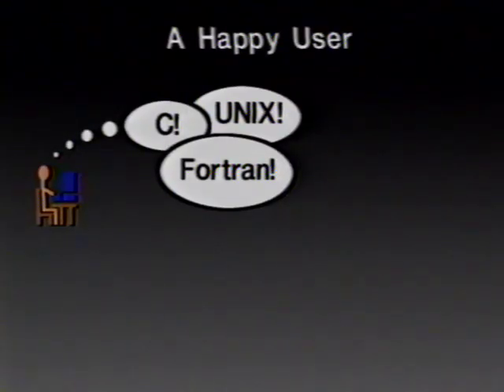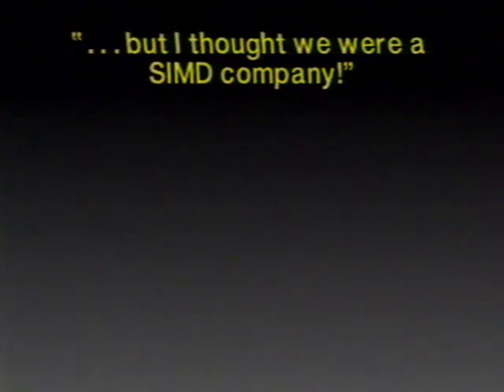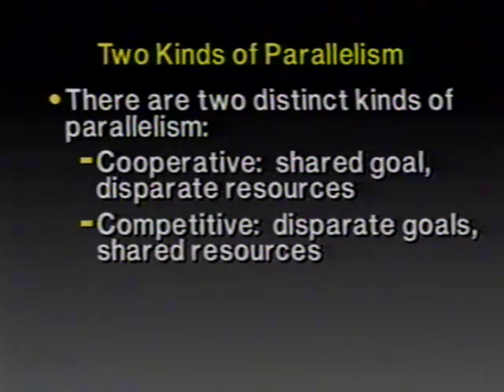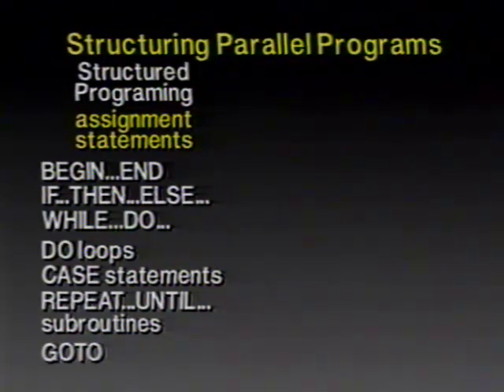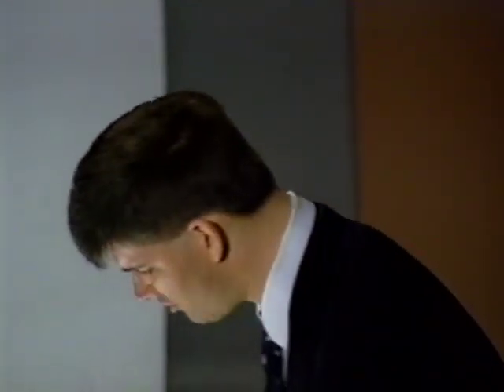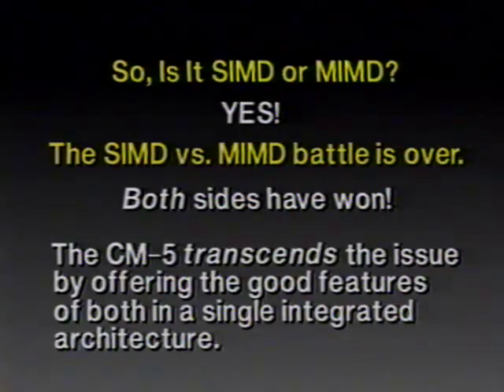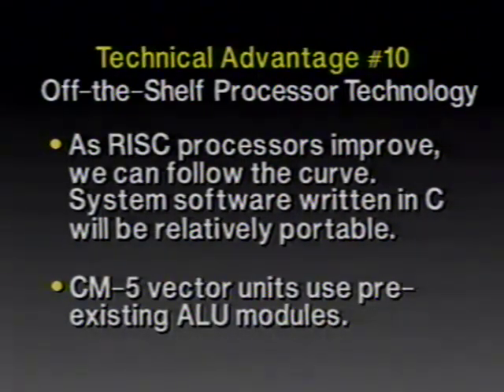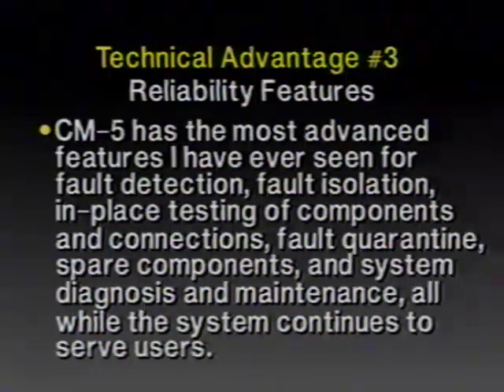What Is the Sound of One Network Clapping? A Philosophical Overview of the Connection Machine CM-5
A talk from 1992 that discusses the architecture of the Connection Machine CM-5, a supercomputer manufactured by Thinking Machines Corporation.  The empsasis is less on "what" and "how" and more on "why".